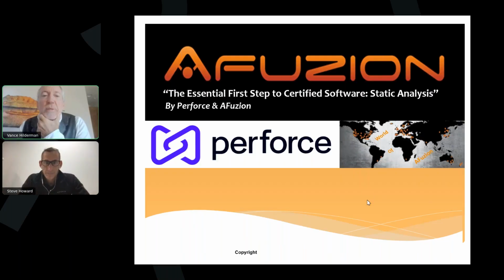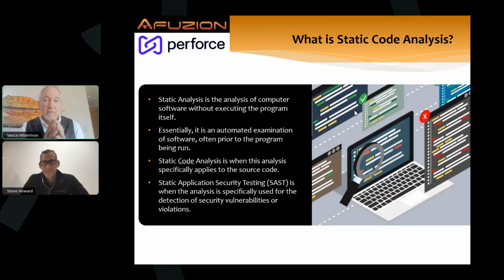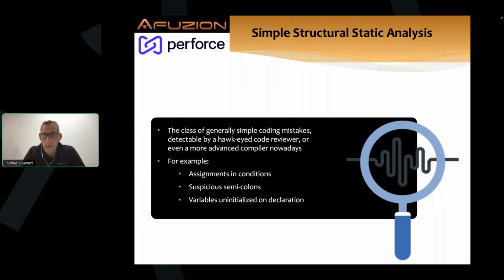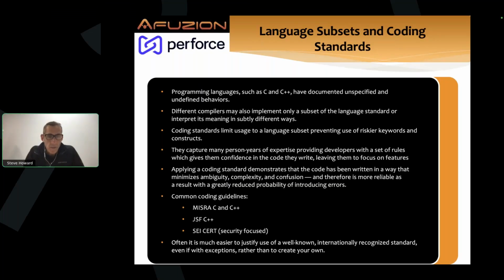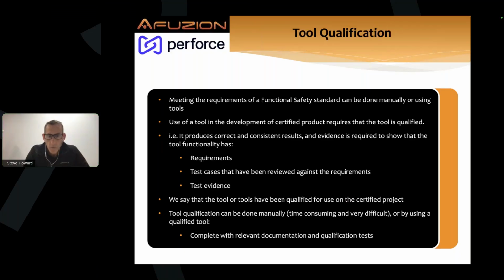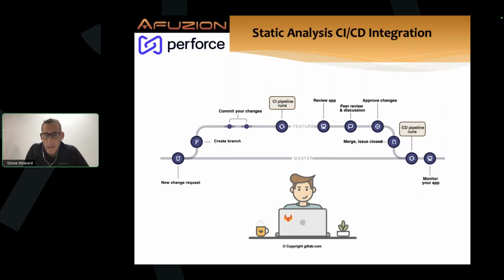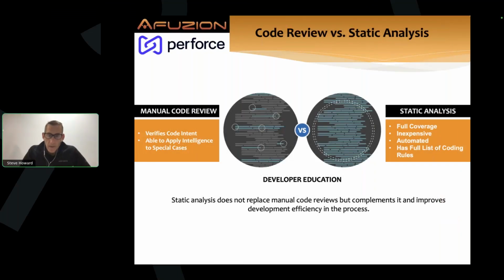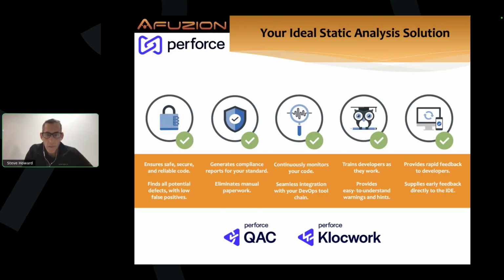Essential First Steps to Certified Software: Static Analysis: AFuzion & Perforce Explain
Highly regulated industries face many challenges in achieving software certification. Fortunately, there are tools to help busy teams. In this webinar, AFuzion and Perforce safety-critical industry experts explain why static analysis should be your first step to certification, standards requirements for tool qualification, and the role of certification and tool qualification guidelines for DO-178C and DO-330 in aviation.